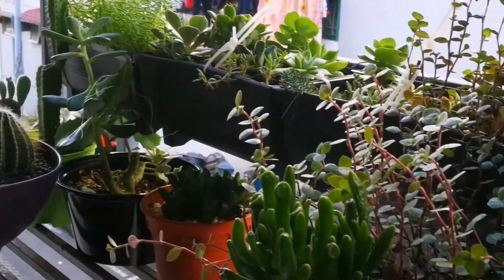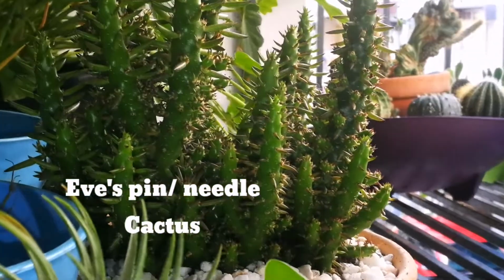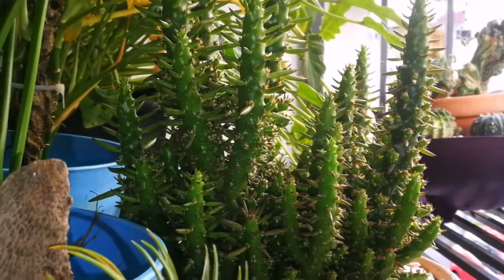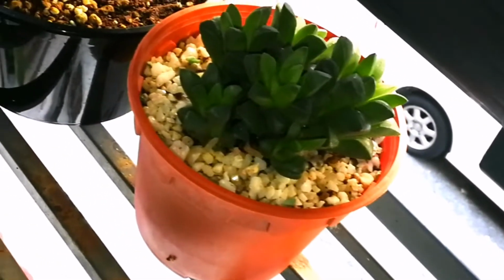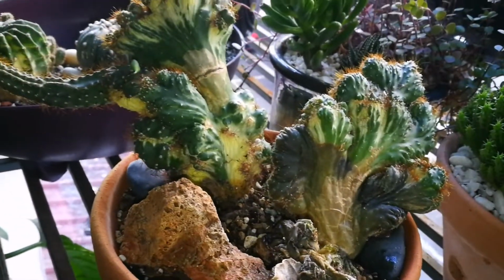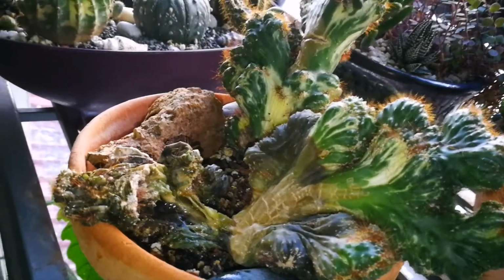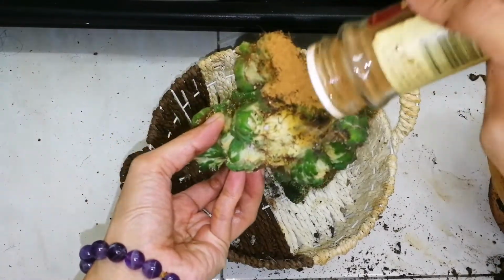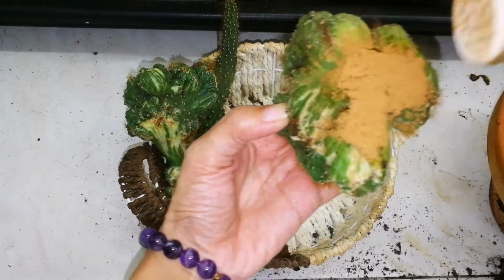How to save a rotting cactus